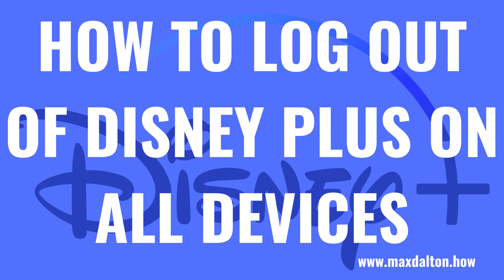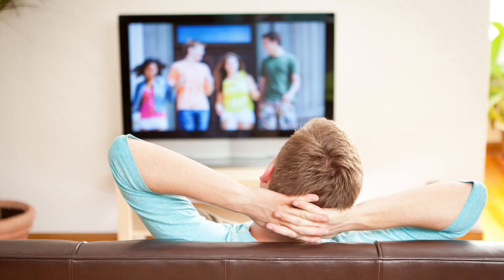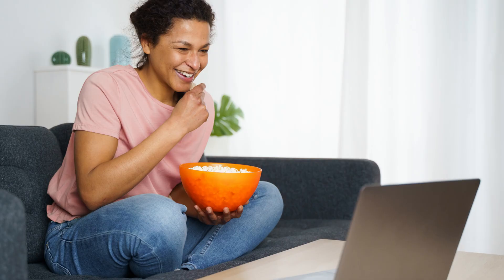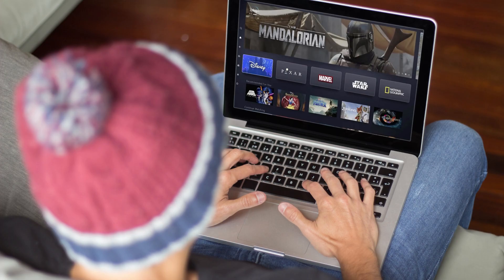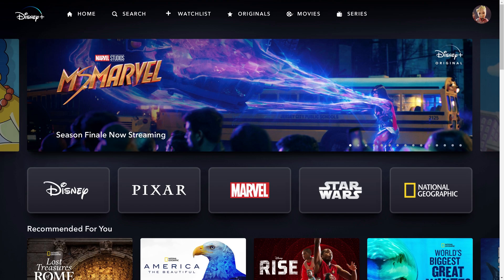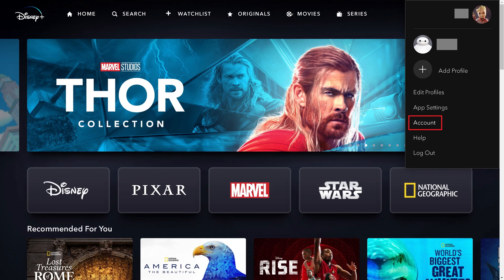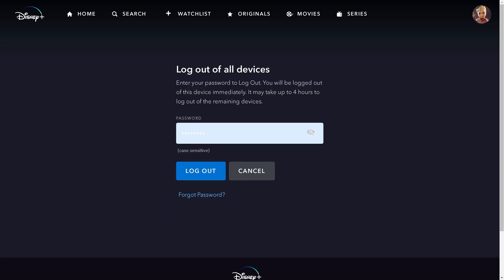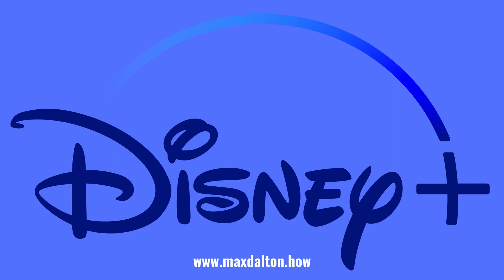How to Log Out of Disney Plus On All Devices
In this video I'll show you how to log out of your Disney Plus account on all devices.

Timestamps:
Introduction: 0:00
Steps to Log Out of Disney Plus On All Devices: 0:47
Conclusion: 1:39

Video Transcript:
Maybe you gave a friend the password to your Disney Plus account. Maybe your concerned that someone stole your login credentials and is using your Disney Plus account without your permission. Or, maybe your kids are now older and you want them to stop using your Disney Plus account and get their own. No matter the reason Disney makes it easy to sign out of your Disney Plus account on all devices where it's logged in, kicking everyone off of your account and forcing them to log back in again. A quick note that if your intent is to kick people off of your Disney Plus account, you should change your account password before you log out of all devices.

Now let's walk through the steps to log out of your Disney Plus account everywhere your account is logged into.

Step 1. and then sign in to your Disney Plus account. You'll land on your Disney Plus home screen.

Step 2. Click your profile icon at the top of the screen to open a drop-down menu, and then click "Account" in that menu. You'll land on your Disney Plus Account screen.

Step 3. Find the Account Details section, and then click "Log Out of All Devices" in this section. The Log Out of All Devices screen is shown.

Step 4. Enter your password in this section, and then click "Log Out." You'll be logged out of Disney Plus on all devices where your account is currently logged in.